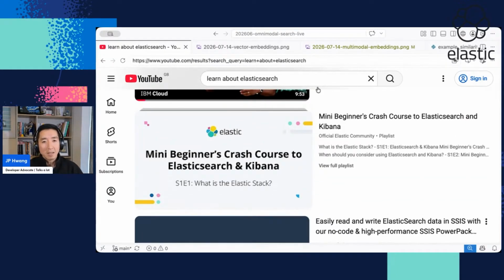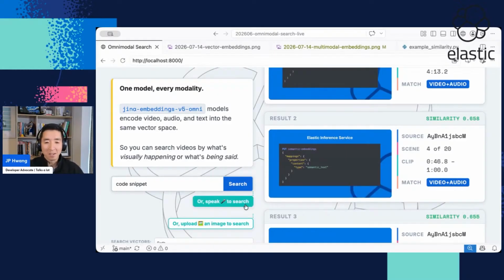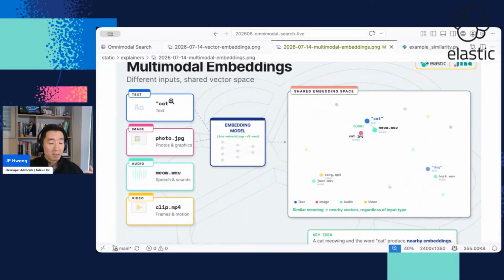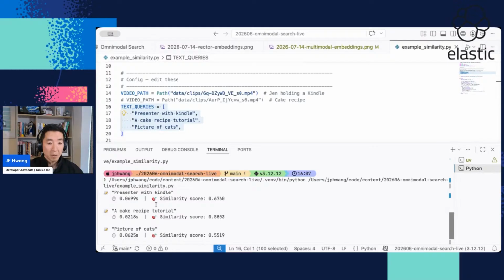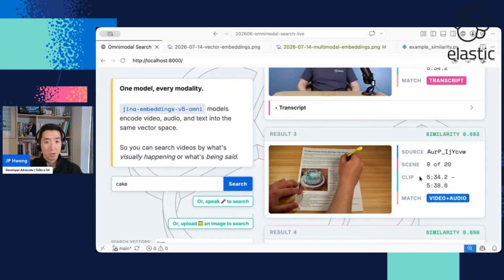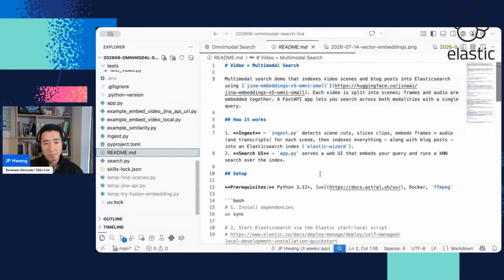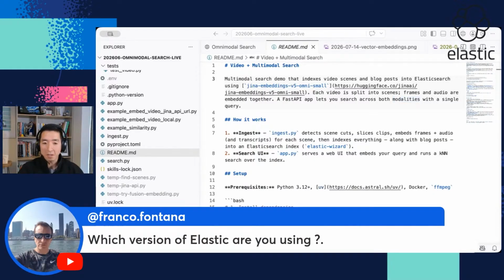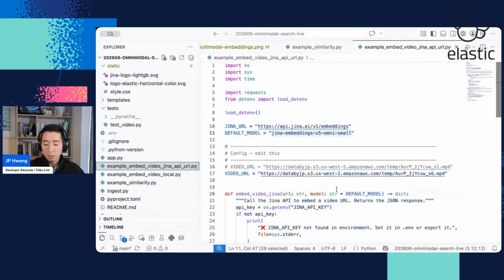Making Video Search Easy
Video search shouldn't be hard. In this our first episode of Relevance Please, JP Hwang walks through how to build video search with Elasticsearch — live, in 15 minutes.

Relevance Please is a new weekly livestream from Elastic: 15-minute live demos and Q&A, covering Search, Observability, and Security. Rotating hosts, rotating topics.

Speaker: JP Hwang

00:00 Introduction
03:05 Let's Begin
04:25 Voice Search
05:21 Vector Search
05:45 Multimodal Embeddings
08:08 Omi model Search
11:53 Q and A
15:29 Wrap Up